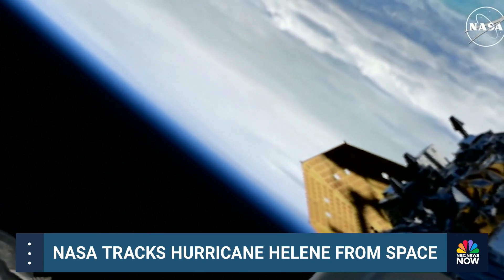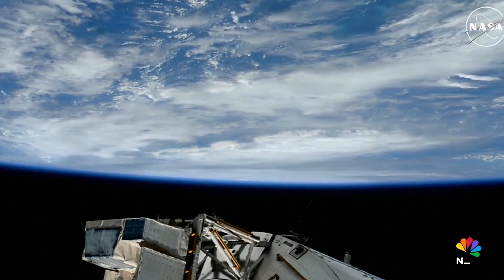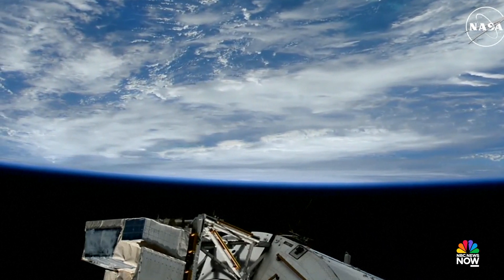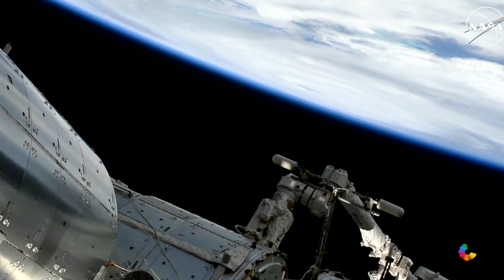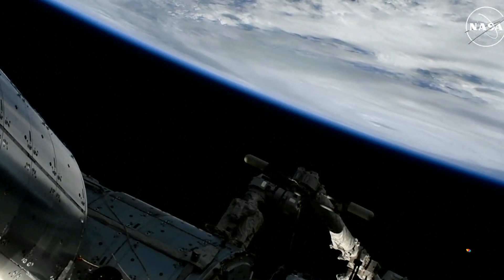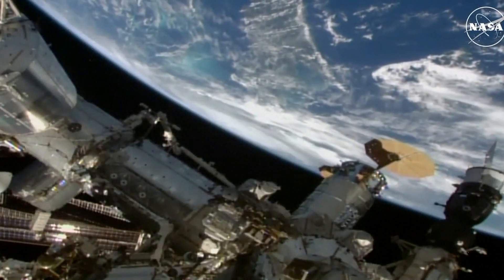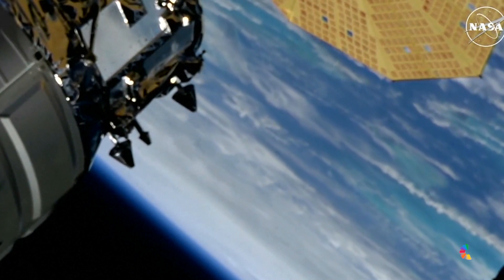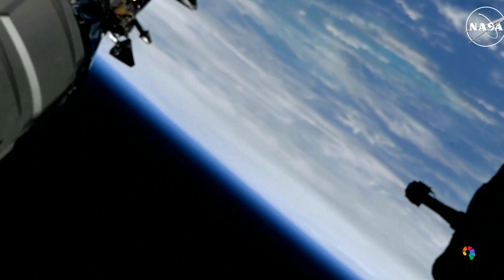Watch: NASA tracks Hurricane Helene approaching Florida from space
NASA is tracking Hurricane Helene's approach to Florida from the International Space Station cameras. It is expected to make landfall as a Category 4 hurricane.